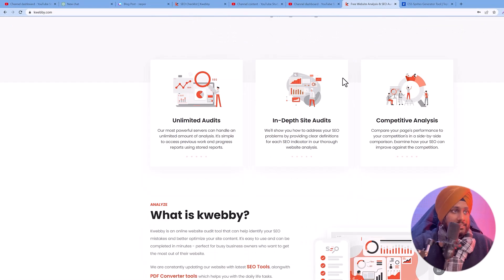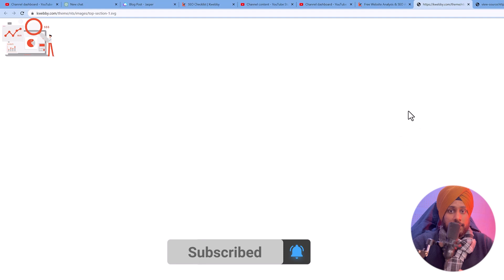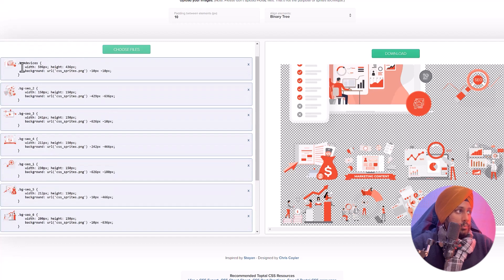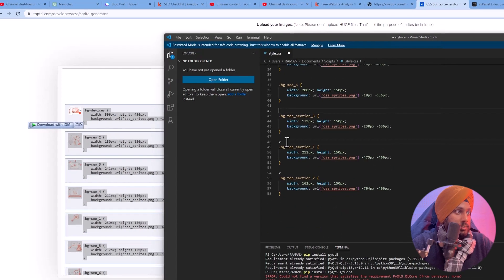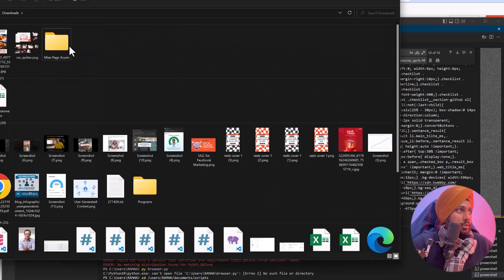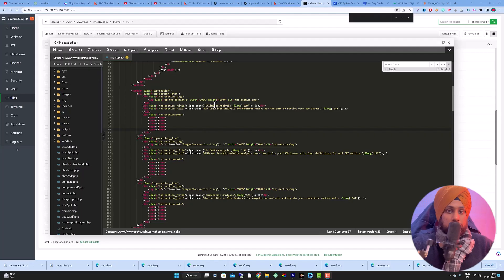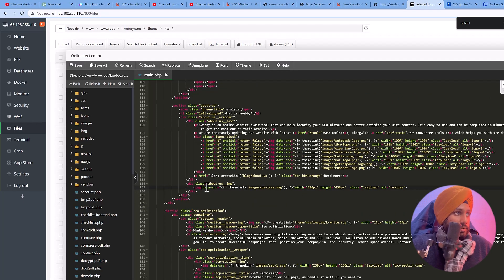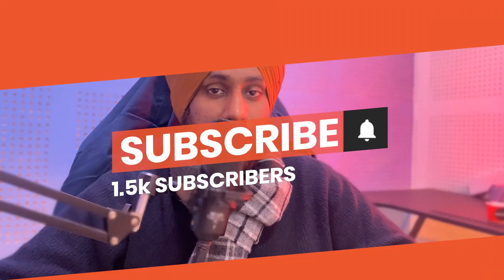How to use CSS Sprites To Reduce HTTP Requests and Increase Pagespeed | Core Web Vitals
In this video, we will discuss the concept of CSS sprites and how they can be used to reduce HTTP requests and increase the speed of your website.

CSS sprites are a technique for combining multiple images into a single image file. This has the benefit of reducing the number of HTTP requests needed to load the images on a webpage, which can significantly improve the page load time.

We will start by explaining the concept of HTTP requests and how they affect page load time. We will then show you how to create a CSS sprite using a tool such as Spritegen. Next, we will demonstrate how to implement the CSS sprite on your website using the CSS background-position property.

We will also show you how to use CSS media queries to serve different sprites for different screen sizes and how to use CSS animations to create hover effects.

By the end of this video, you will have a solid understanding of how CSS sprites work and how to implement them on your website to improve page load time and user experience. This is a great optimization technique for any website, especially if you have a lot of images on your website.

Timeline
00:00 Introduction
00:32 What is CSS Sprites
02:23 How to use CSS Sprites
12:02 Fast Forward this
12:39 Conclusion